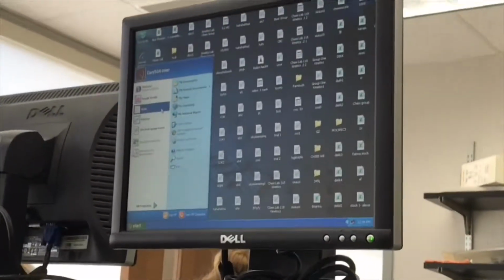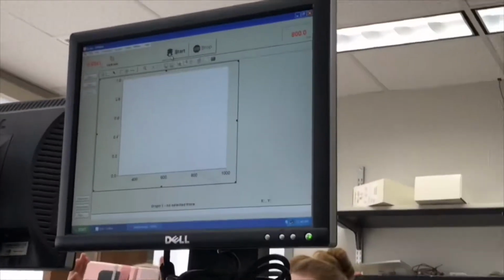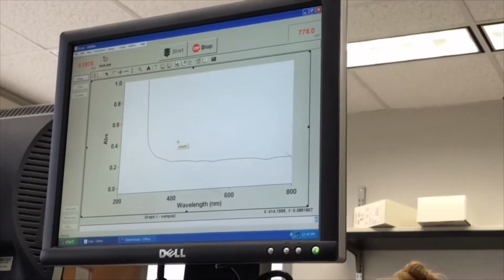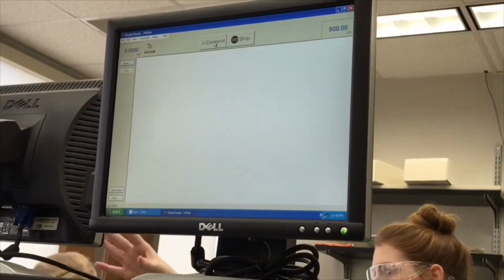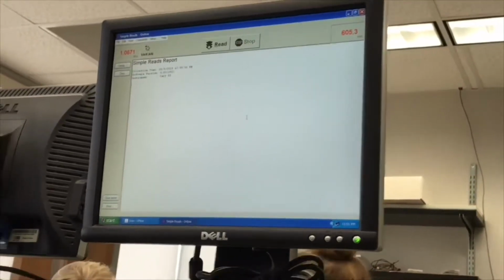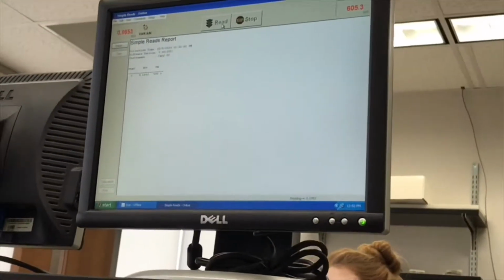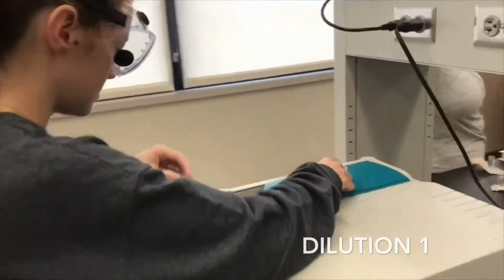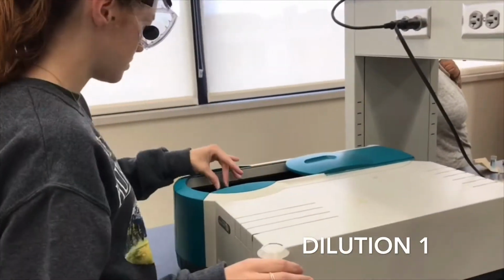Chem 116 Video #2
Chem video by Courtney Kramer, Isabella Goolsby, and Katie Harrell